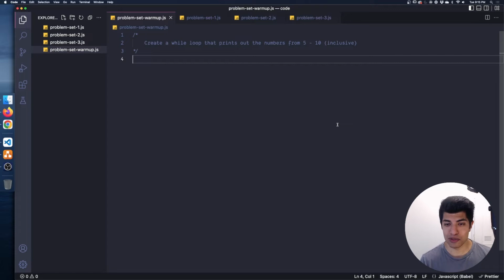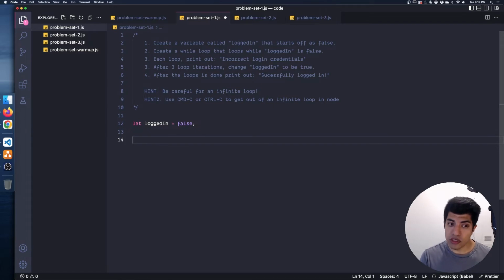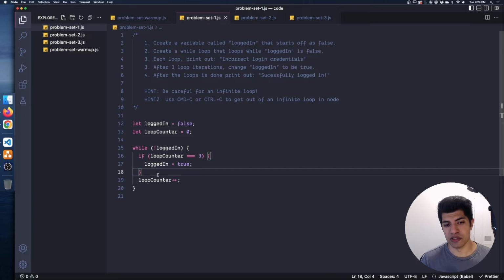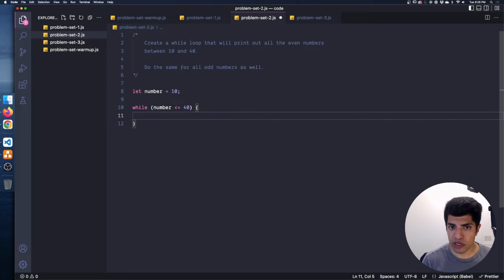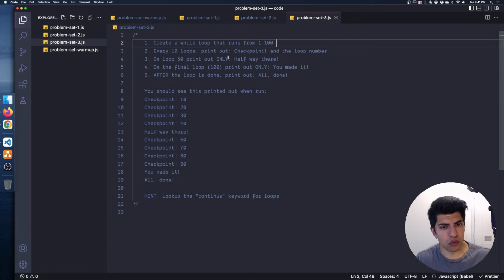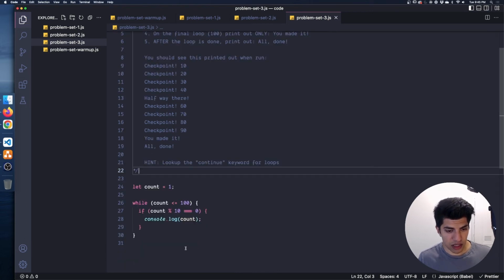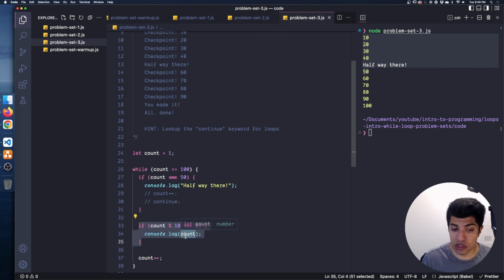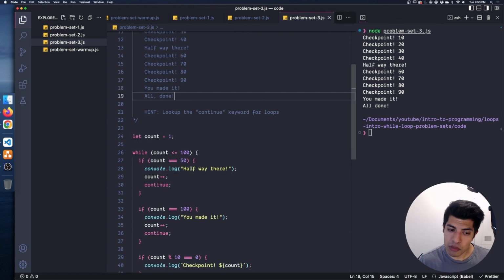Exercises: While Loops - Javascript In Depth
Let's go through some exercises to practice while loops in Javascript. While we do this (no pun intended) we will also see the "continue" keyword as well as String templating.

Chapters:
00:00 Introduction
00:14 Warmup Exercise
03:10 Exercise 1
10:41 Exercise 2
14:53 Exercise 3
19:56 Continue Keyword
25:02 Template Strings